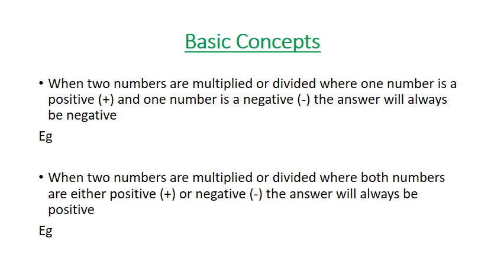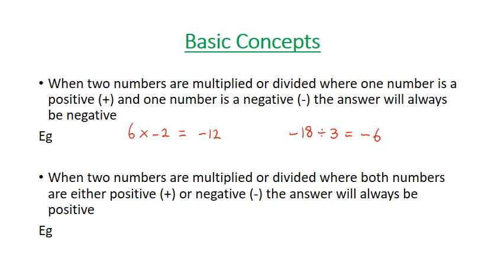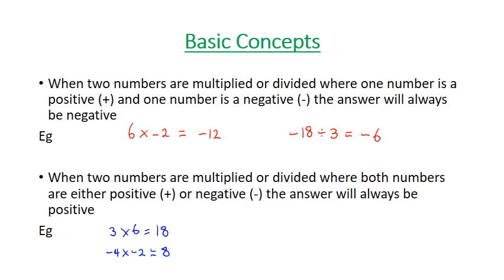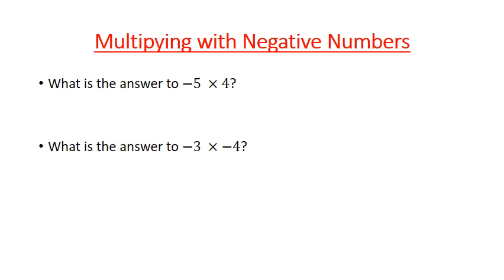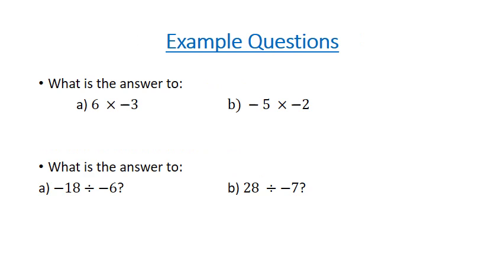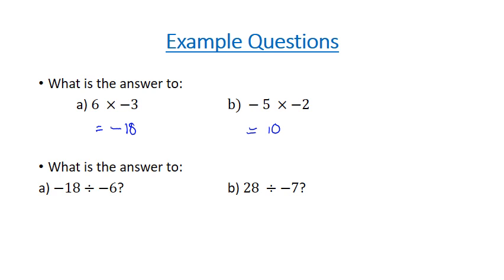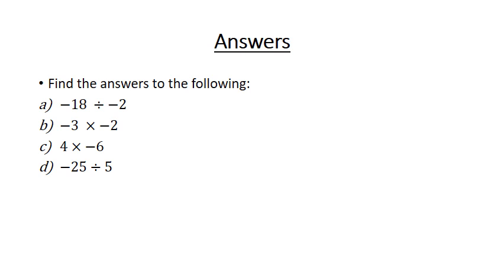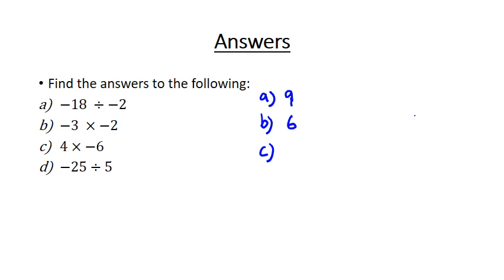multiplying and dividing negative numbers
video tutorial on multiplying and dividing negative numbers